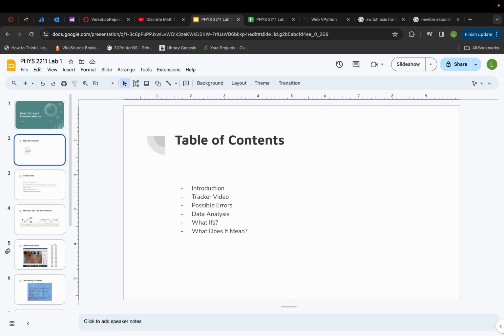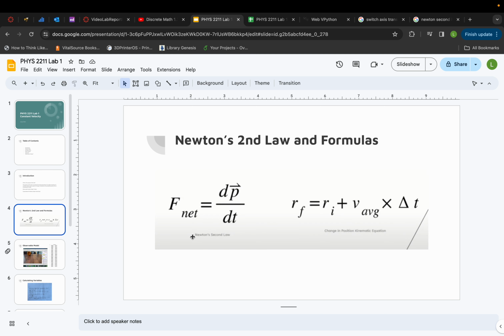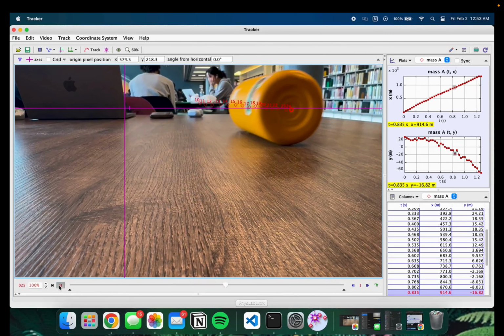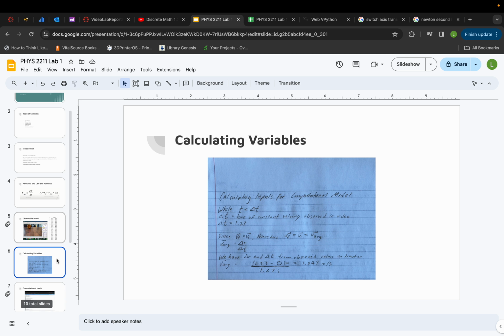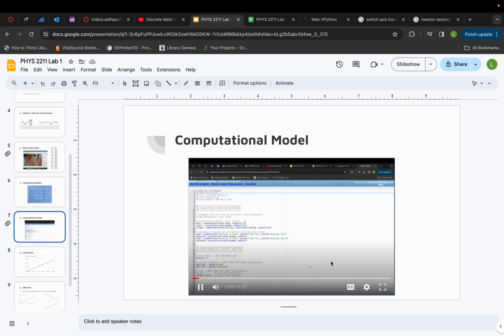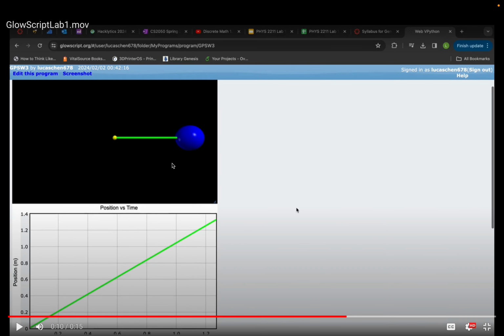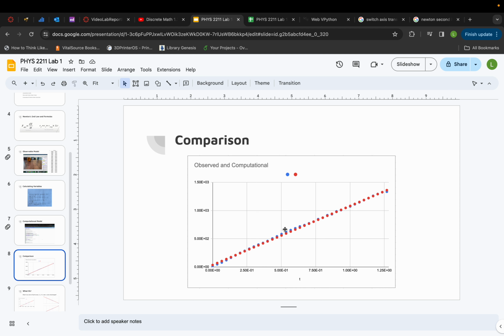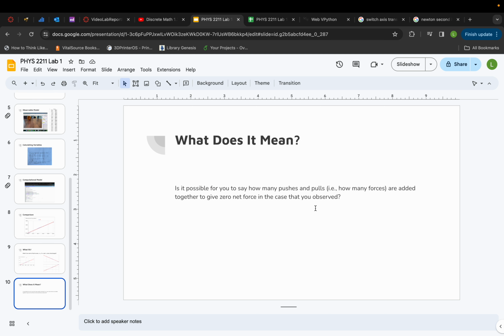PHYS Lab 1: Constant Velocity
Motion for days